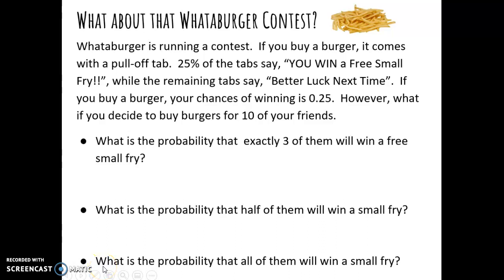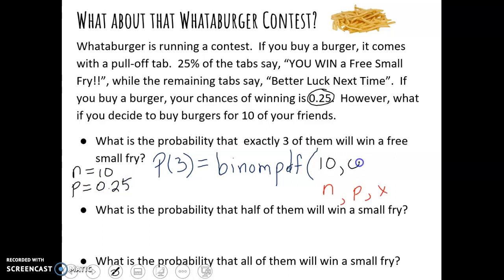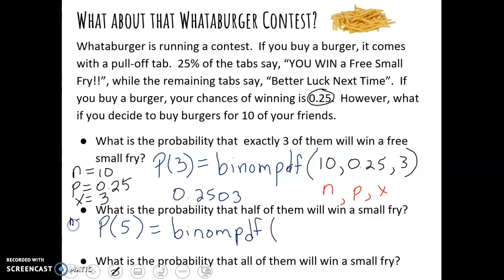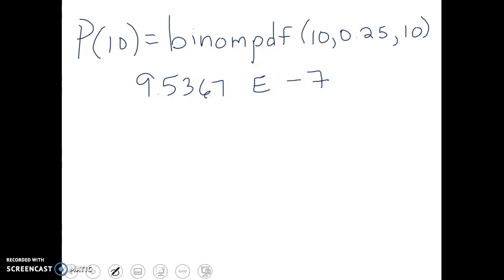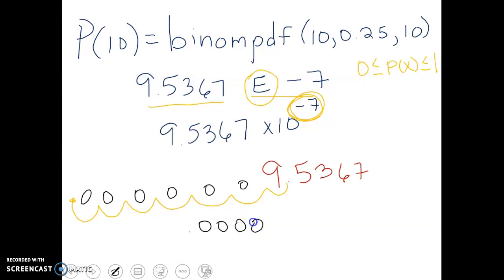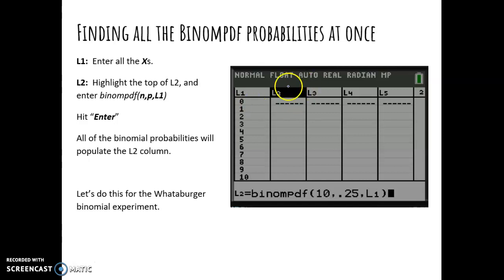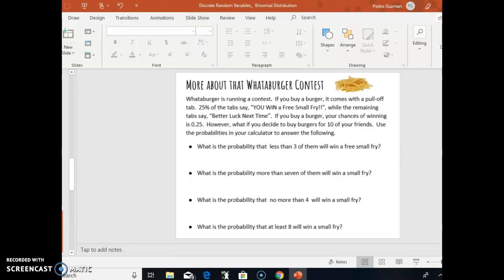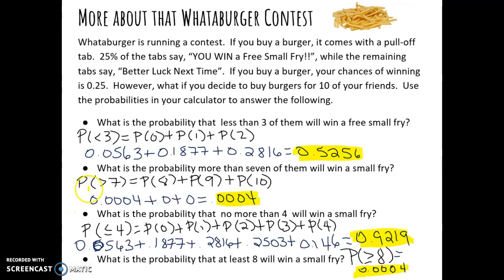Binomial Distribution Part 4